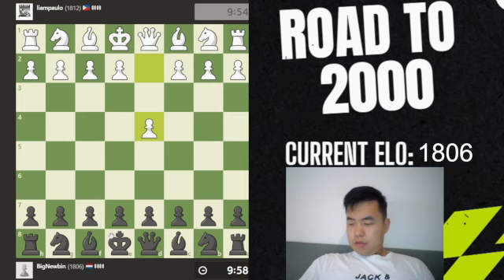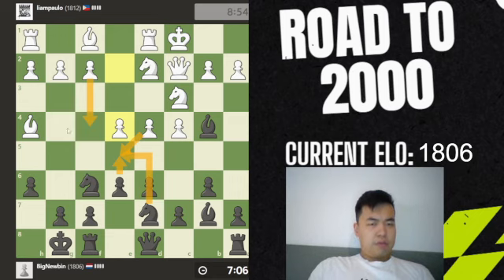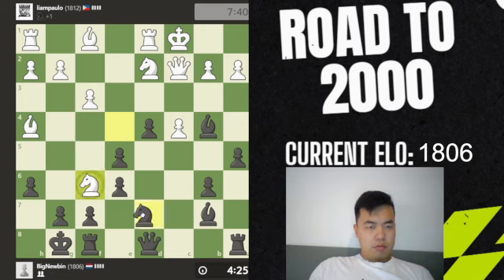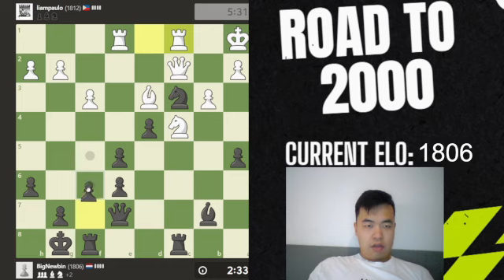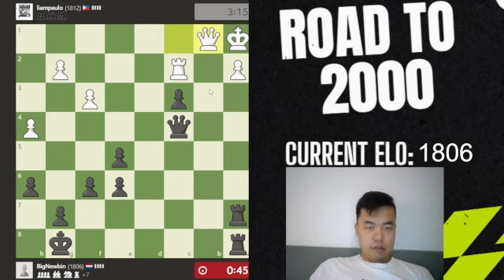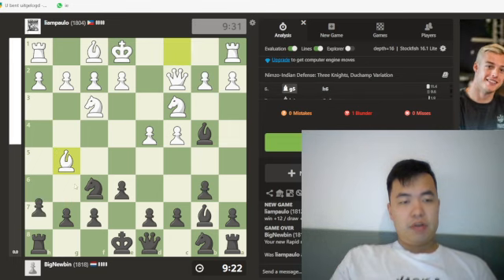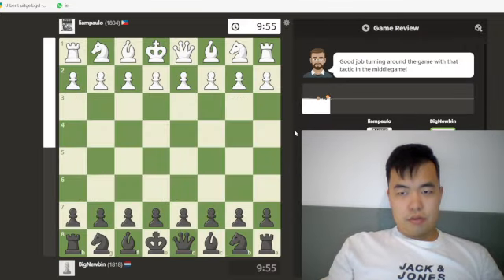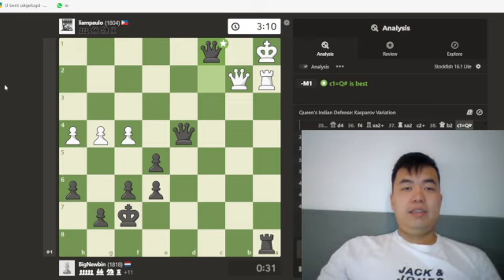A Declined Botez Gambit | Road to 2000 Rapid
00:00 Game
18:30 Analysis